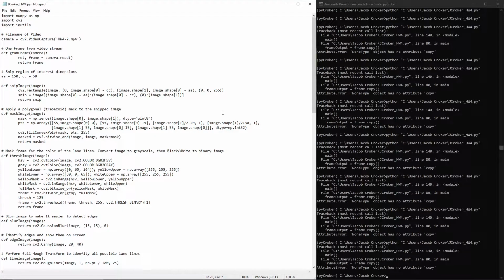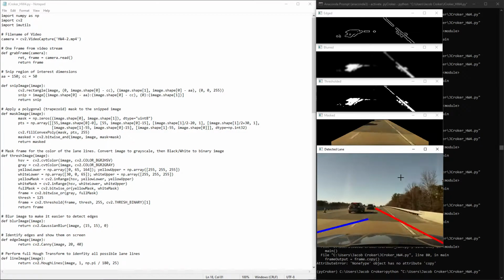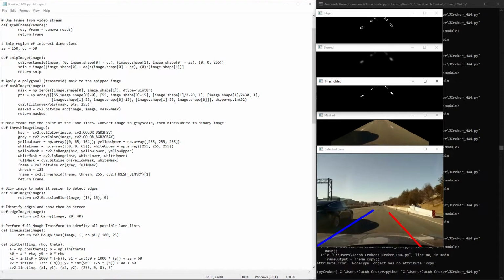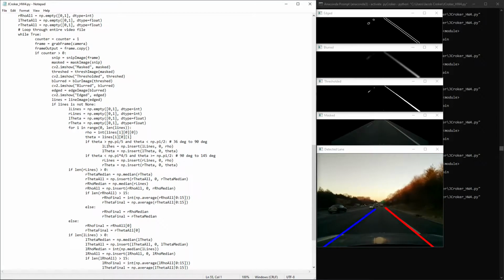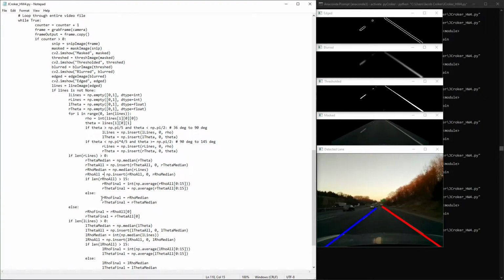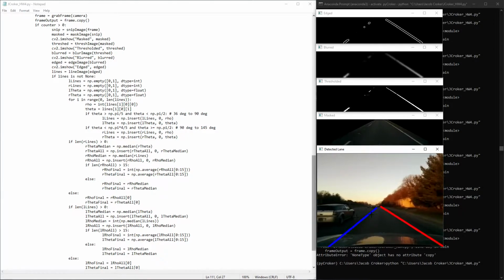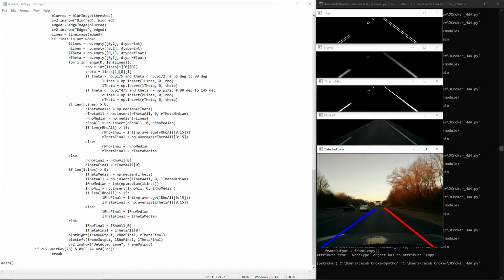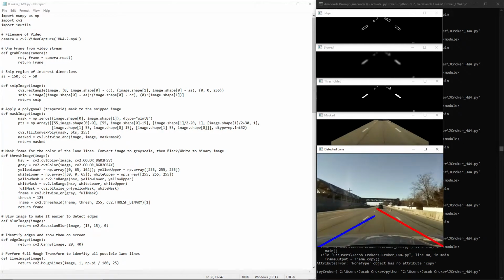ENME489Y - Lane Detection Algorithm